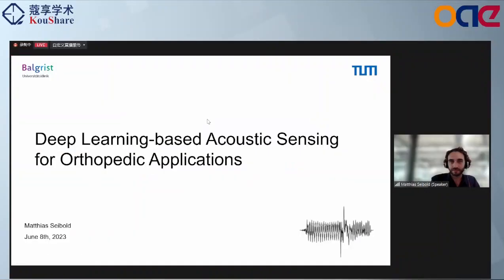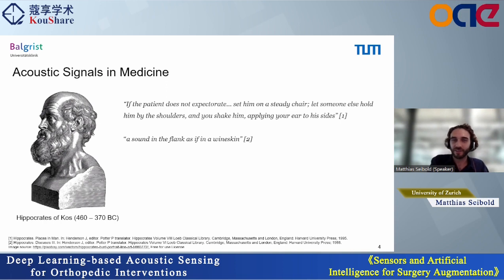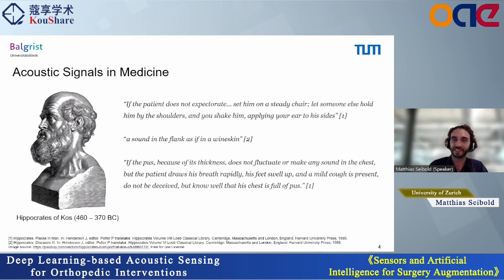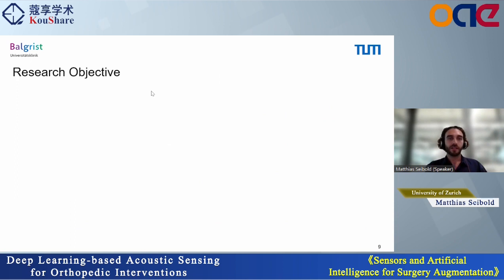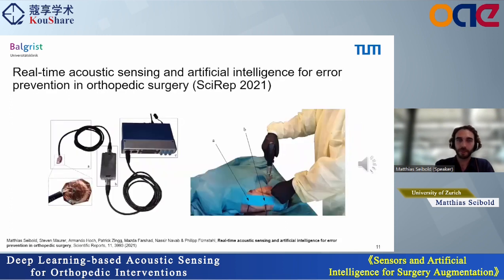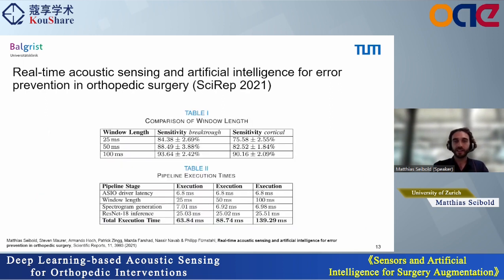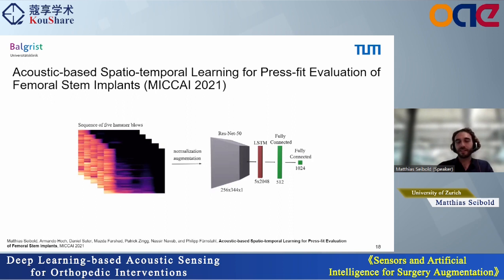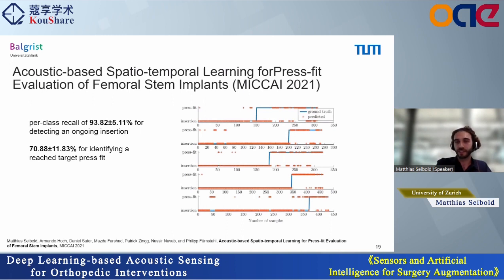Deep Learning-based Acoustic Sensing for Orthopedic Interventions - Dr. Matthias Seibold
Webinar: Sensors and Artificial Intelligence for Surgery Augmentation of the Journal Artificial Intelligence Surgery

Chair(s):
Prof. Michael Friebe
Department of Measurement and Electronics, AGH University of Science and Technology, Kraków, Poland.
Dr. Alfredo Illanes
INKA-Application Driven Research, Otto-von-Guericke University Magdeburg, Magdeburg, Germany.

Speaker: Dr. Matthias Seibold
Research in Orthopedic Computer Science (ROCS), Balgrist University Hospital, University of Zurich, Balgrist Campus, Zurich, Switzerland.

Artificial Intelligence Surgery is a surgical journal that focuses on the interface of computers and the art of surgery. The aim of this journal is to create a space for discourse in terms of topics related to artificial intelligence (AI) in surgery such as smart surgical technology/digital surgery, computer-assisted surgical systems and surgical data science. The intention research direction on robotics includes clinical and technological work on tele-manipulation, robotic-assisted technologies, robotic Natural Orifice Transluminal Endoscopic Surgery (NOTES) and fully autonomous robots. Priority will be given to research and clinical studies of augmented reality, image-guidance, radiomics and 3D printing. As opposed to many other journals on surgical technology, this journal will not be limited to laparoscopy or other forms of minimally invasive surgery alone, but accept submissions that possess significance and scientific excellence in AI, computer-enhanced imaging and any automation as it pertains to open surgery, endoscopy, NOTES and interventional radiology.